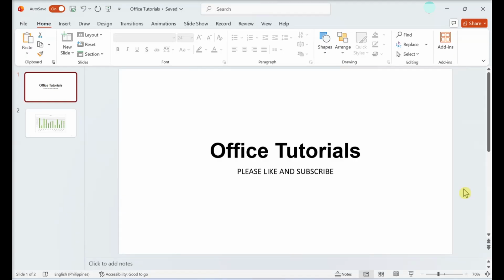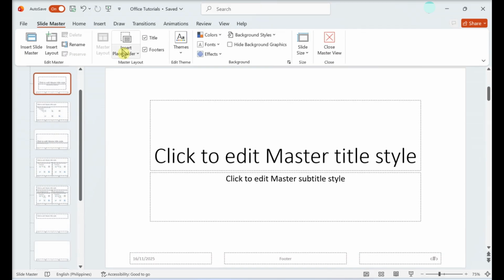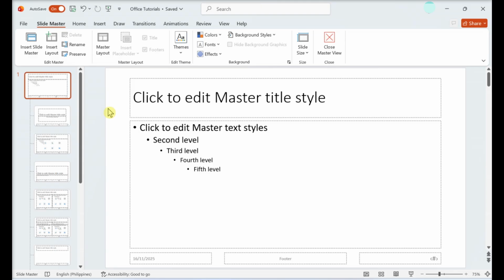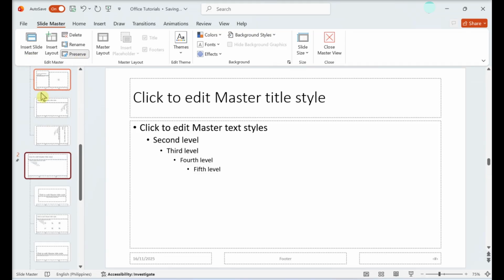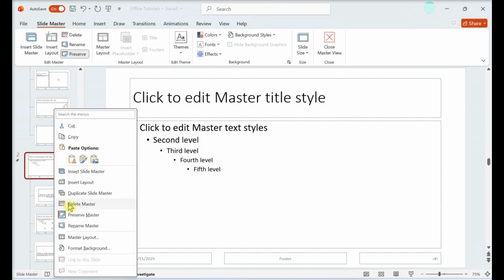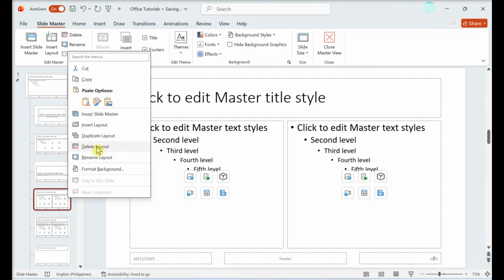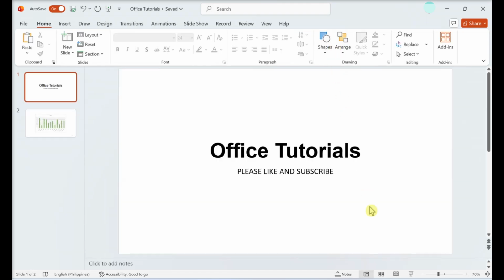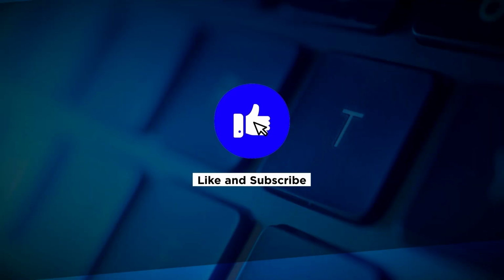How to Get Out of Slide Master in PowerPoint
This tutorial shows how to get out of Slide Master view in PowerPoint and return to normal slide editing. You’ll see where to click to close Slide Master, switch back to Normal view, and avoid common confusion when Slide Master stays open.